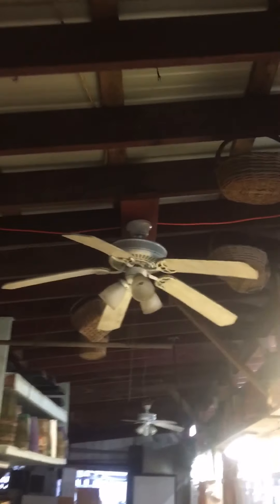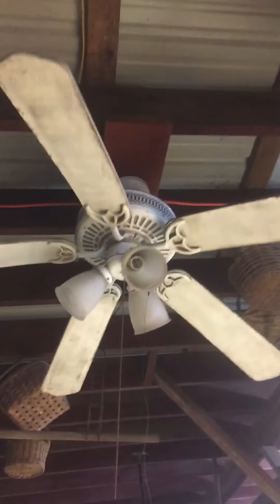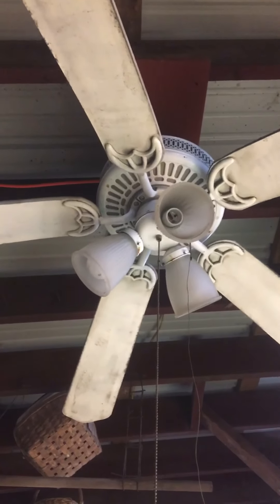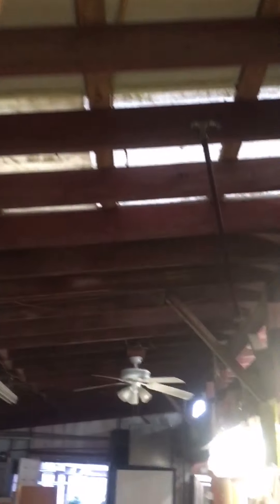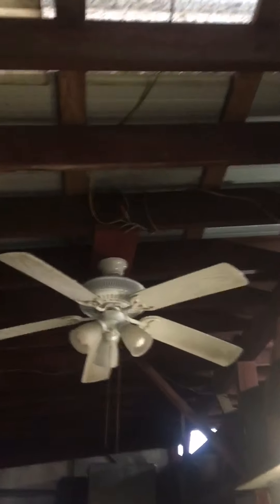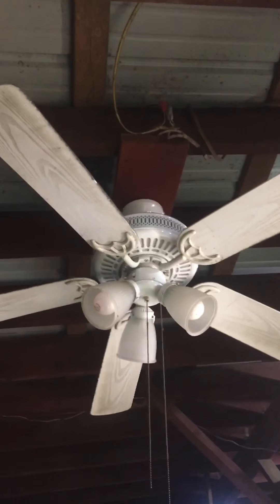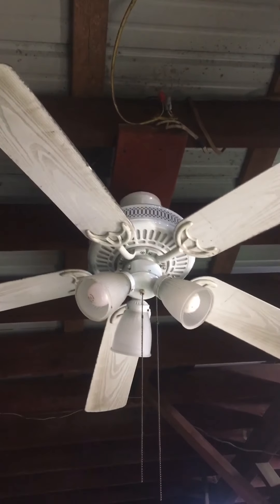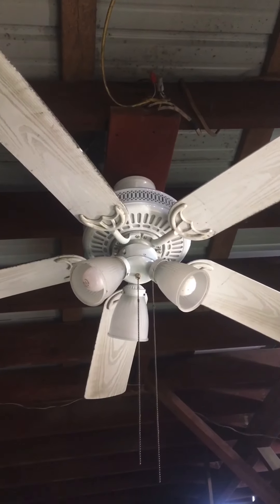Ceiling fans in Various areas of NJ S1E4: Abandoned restaurant and farmers market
The 7 Harbor Breeze helix ceiling fans are at an abandoned Burger King. The farmers market has nice home decoraters Mercers, although I don’t know what happened to the light kit on the Mercer at 2:57, marshlands, Harbor Breeze echo lake, and Hampton Bay landmarks. Did you know I have a Facebook account, you can follow me right Remember: “life has no limits, so do something new today!” Later, ceiling fanatic and other things (Dakota)